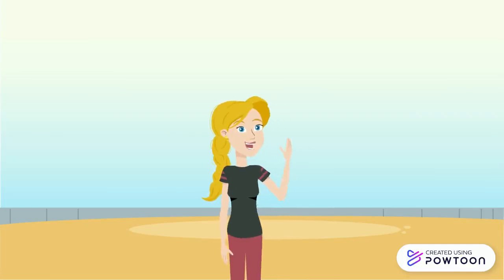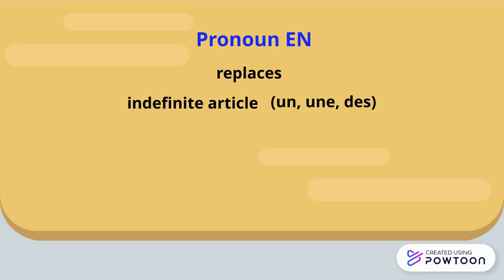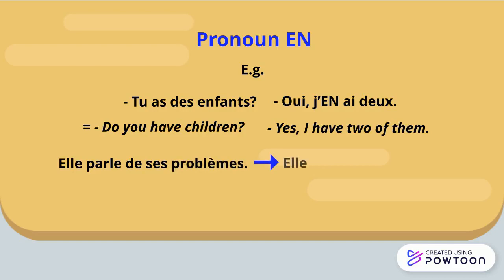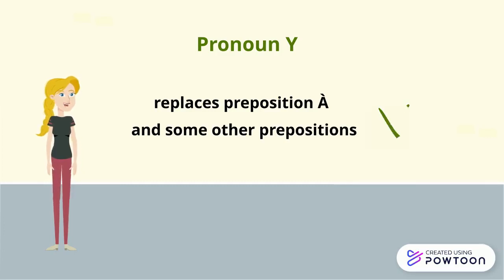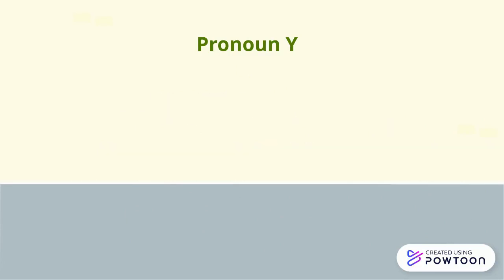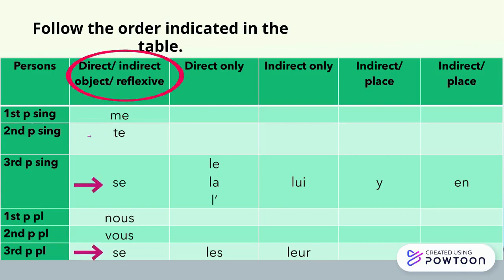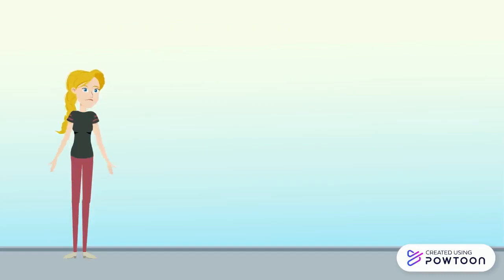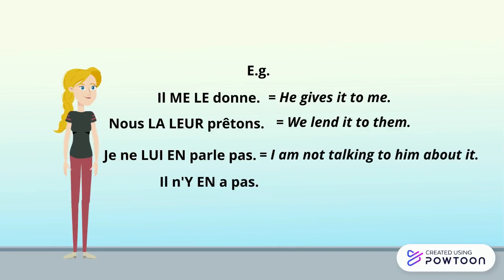Pronouns y and en and order of pronouns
The indirect pronouns y and en, as well as the order of pronouns when there is more than one.